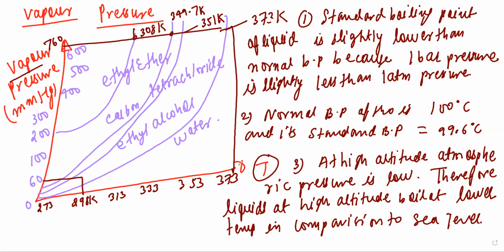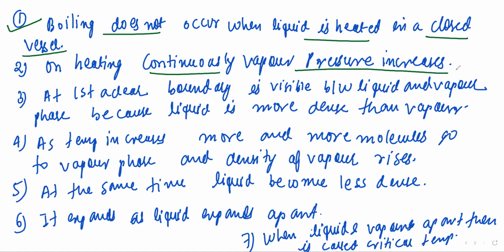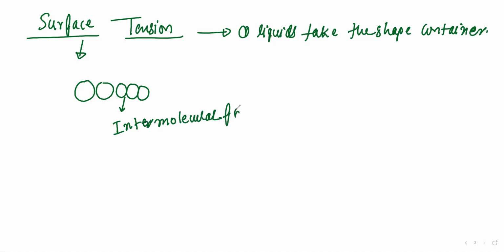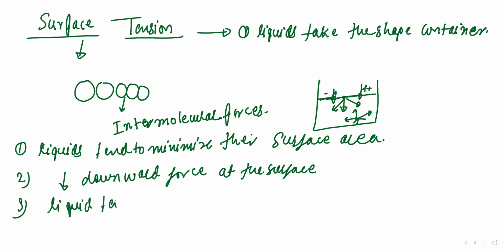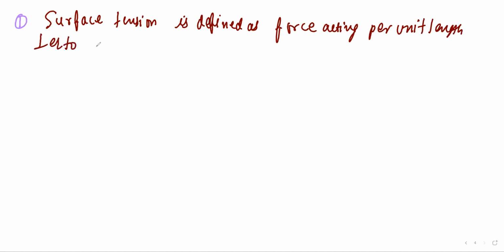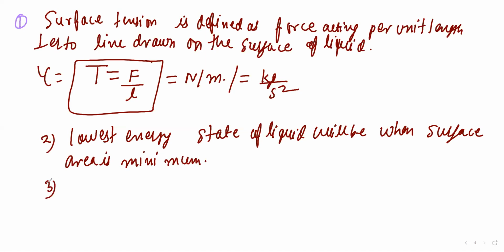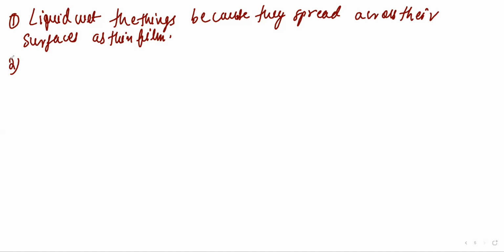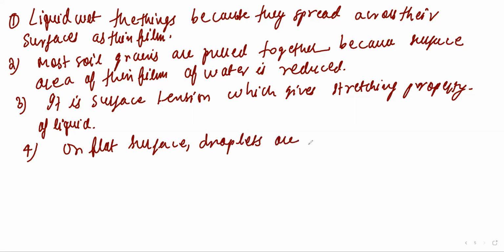STATES OF MATTER 11TH PHYSICAL CHEMISTRY !! PART4 SURFACE TENSION PROPERTIES OF LIQUID